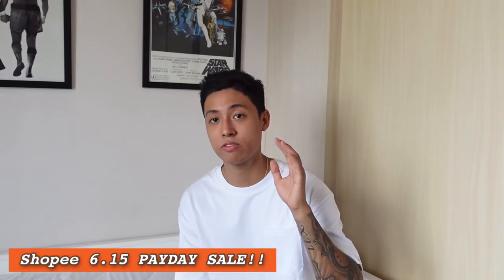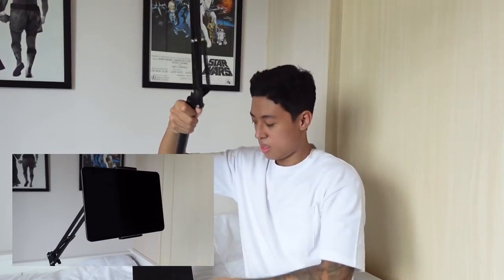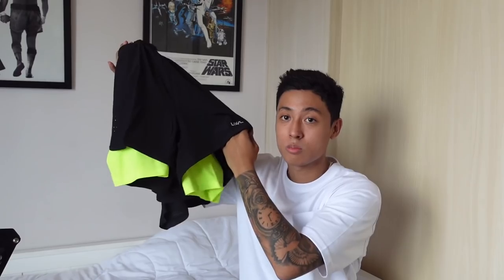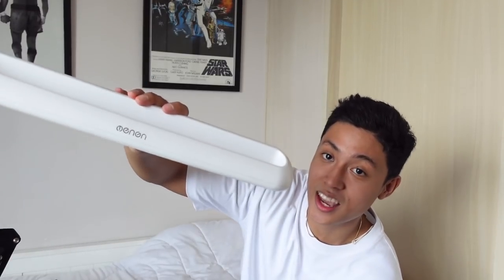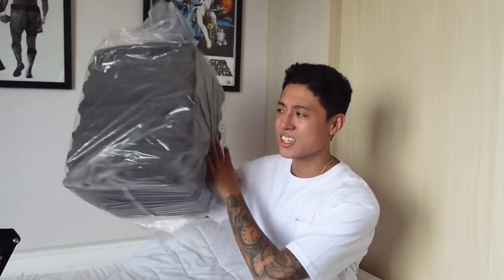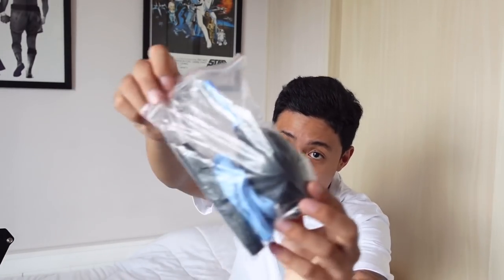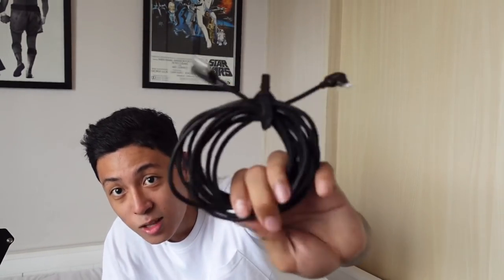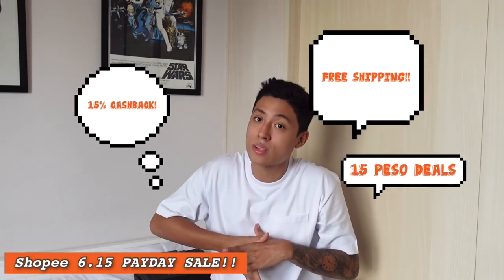BEST & AFFORDABLE SHOPEE HAUL 2021